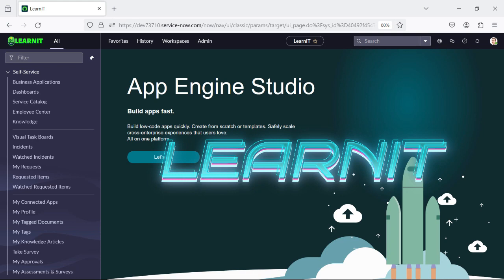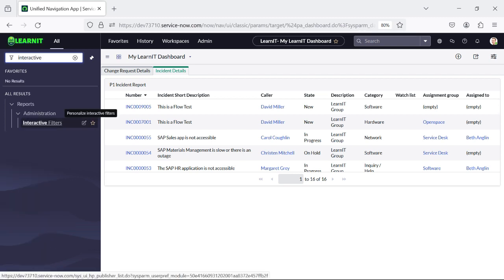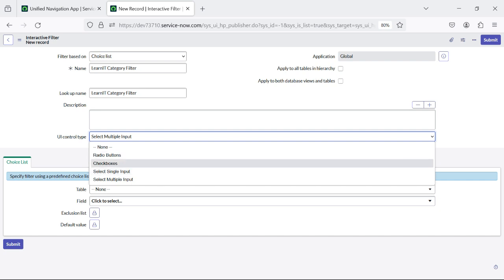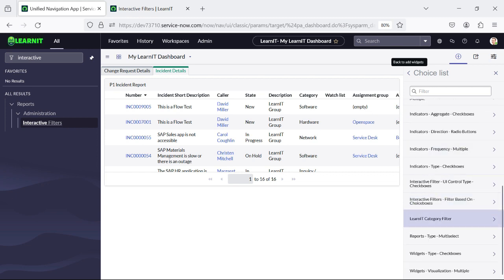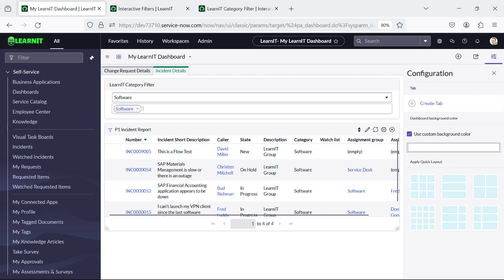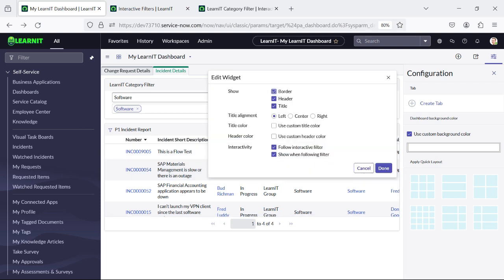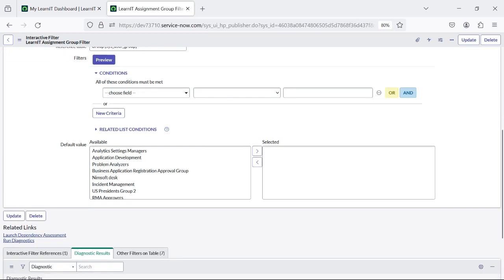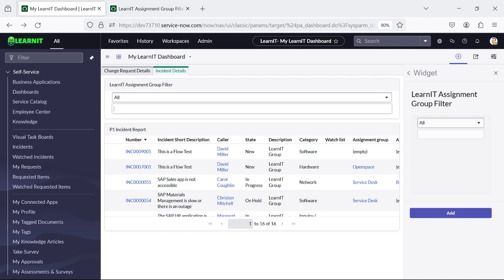Part 3: Reports & Dashboards || Interactive Filters || Adding Filters in Dashboard || ServiceNow